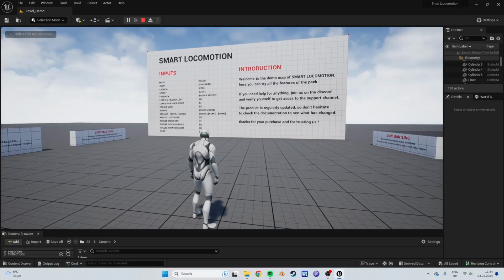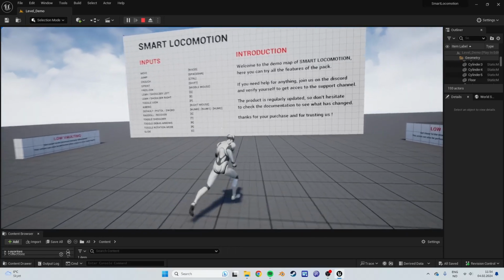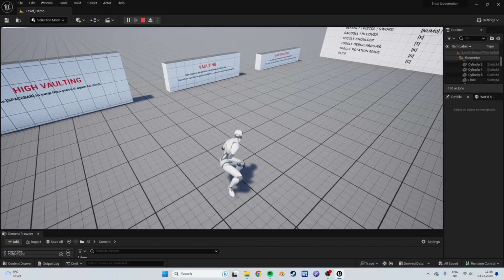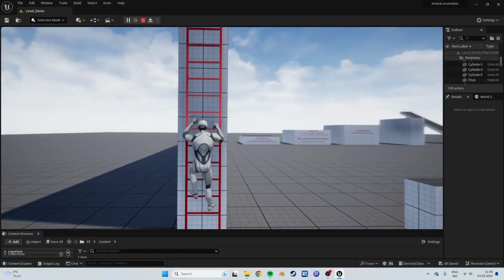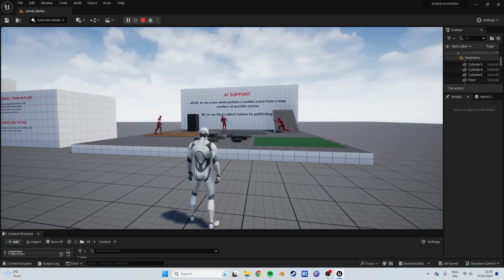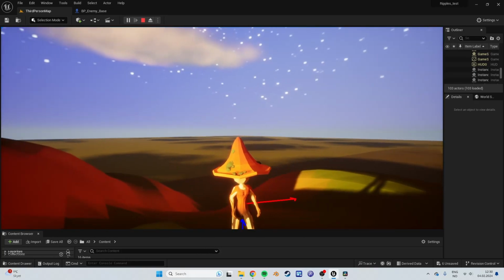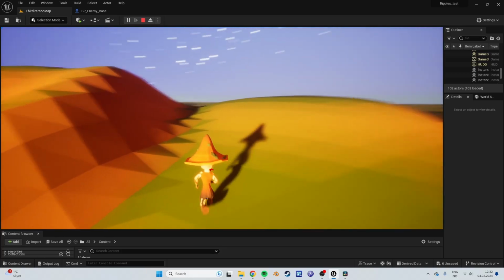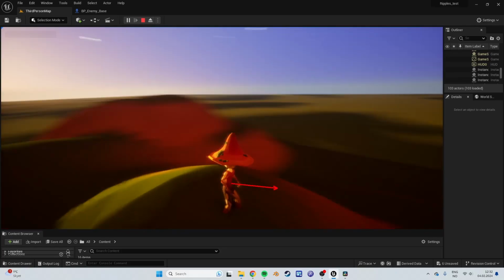Making a narrative driven RPG in unreal engine| Movement system | Devlog #1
This is the second video in my devlog series, where i will show my progress on my game Ripples!  I am building the game in Unreal Engine 5, and have worked on one month now.

The game is a narrative driven, RPG with citybuilding aspects.

In this video i will focus on the movement system for my game.

I am aware that a lot in this video could be better. I have not done this before,  but i will learn, so it can only get better :)

I am working on a steam page and a instagram account, so that will come shortly!